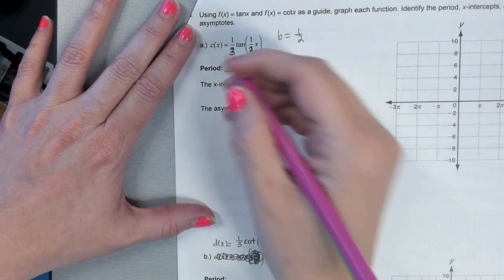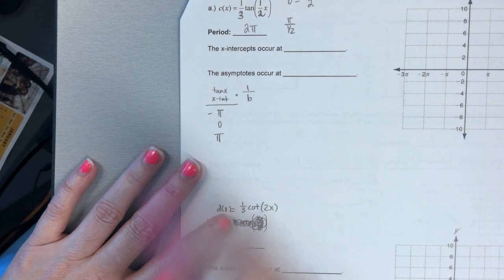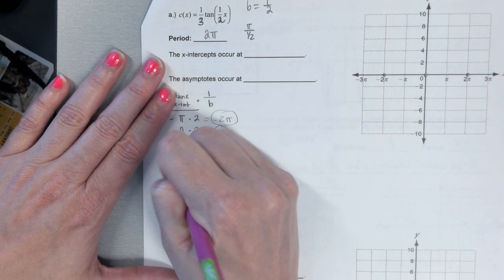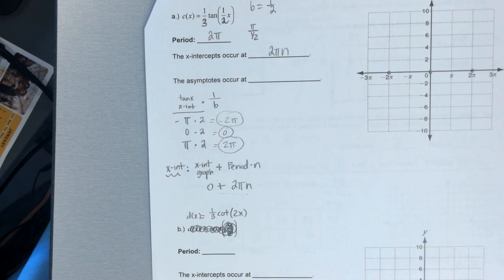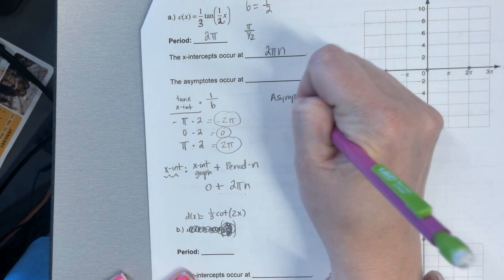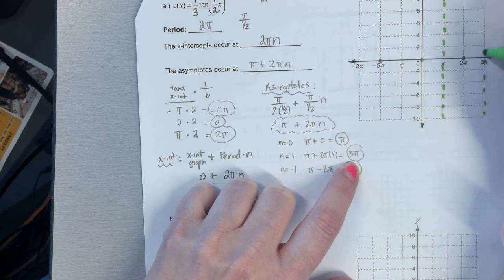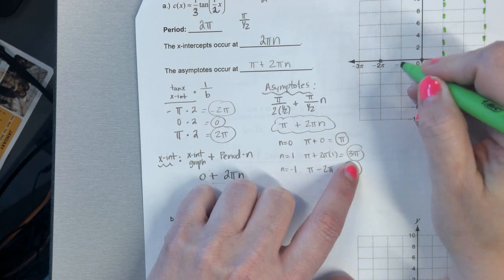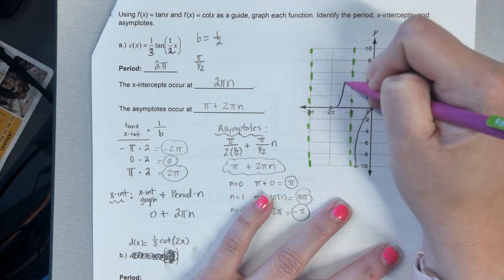11.1-11.2 Quiz Review Packet Page 3